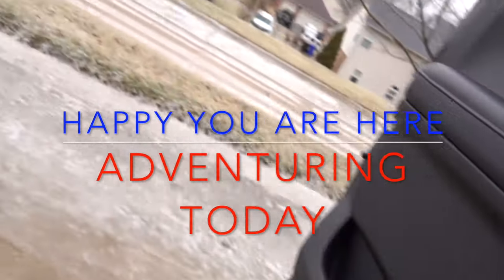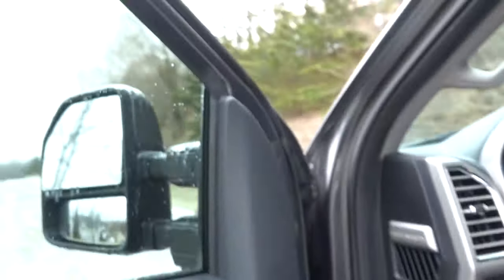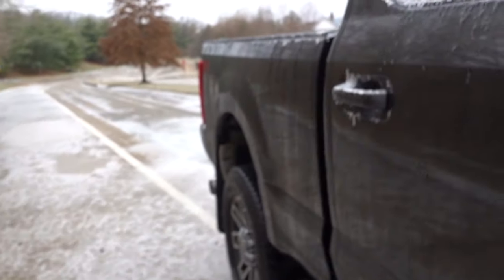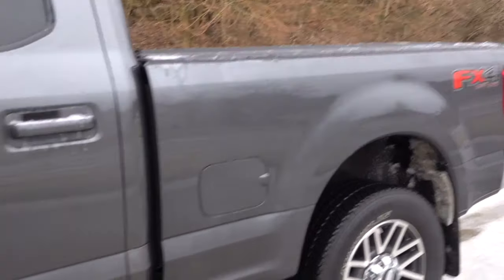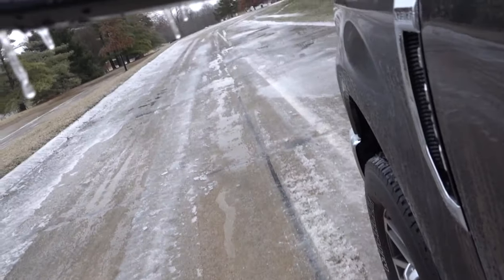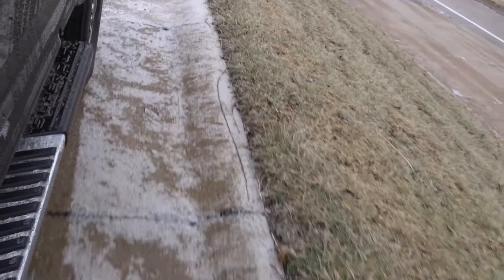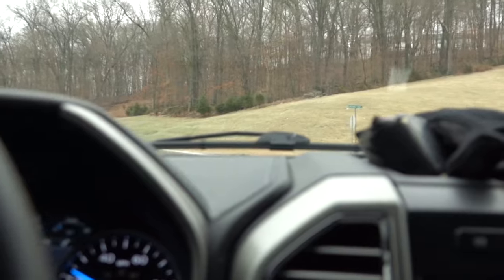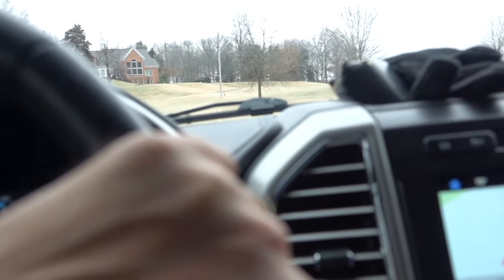Michelin LTX AT2 35,000 Mile Review Icy Conditions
This video is reviews the Michelin LTX AT2 tire. I have 35,000 miles on this tire and had a chance to do some performance analysis on icy roads this morning. The siping is nearly 100% gone at 35,000 miles. Slipery, icy conditions are detriment to this tire at this point. Although it's performance in the snow and on dry or rainy days is still pretty darn good.